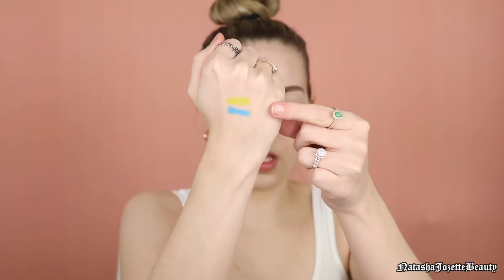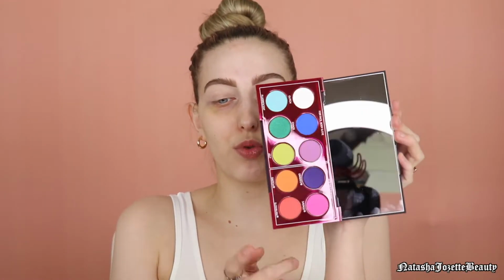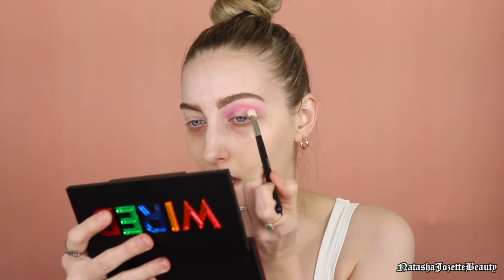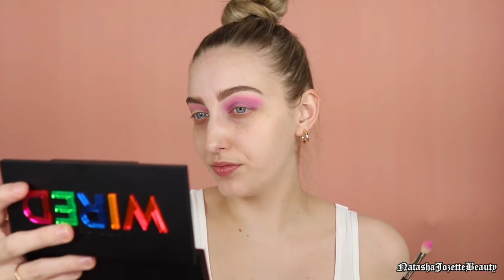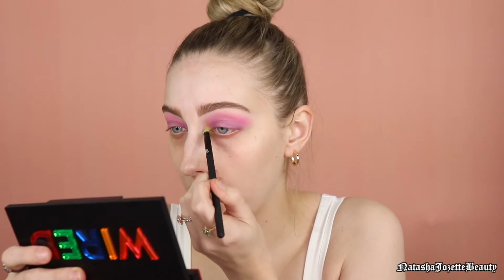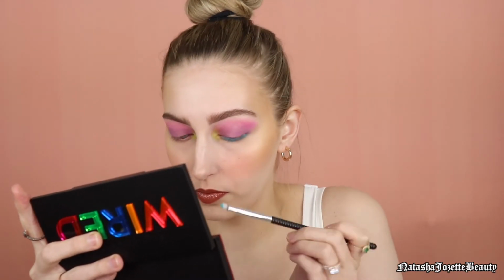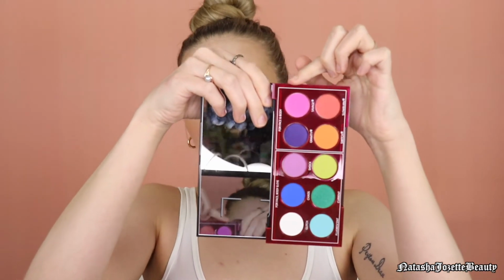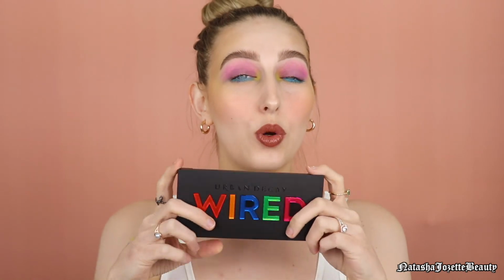NEW! Urban Decay WIRED palette! FIRST IMPRESSIONS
In todays video I am testing out the New Urban Decay WIRED palette!
As always let me know any video recommendations you have down below in the comment section.

PRODUCTS MENTIONED

Music in this video provided by THEMATIC

Song -
Artist -

Song -
Artist -

 Song -
Artist -